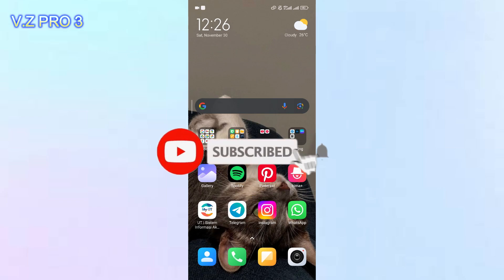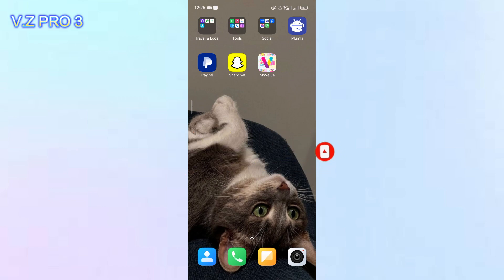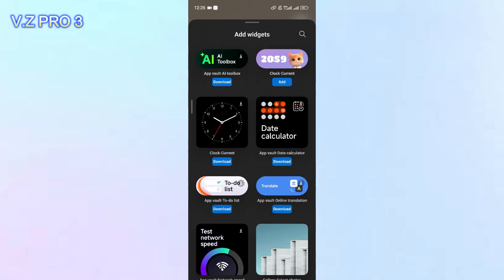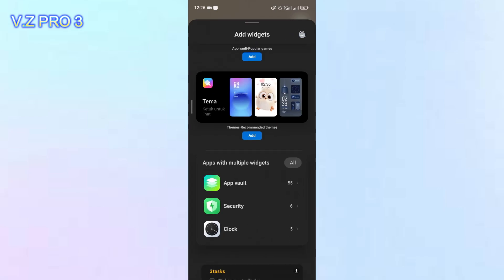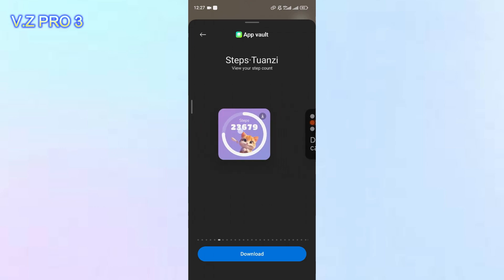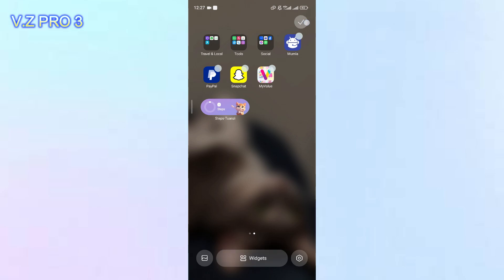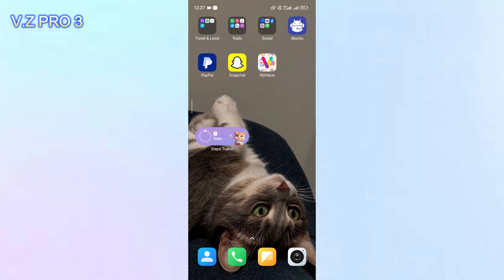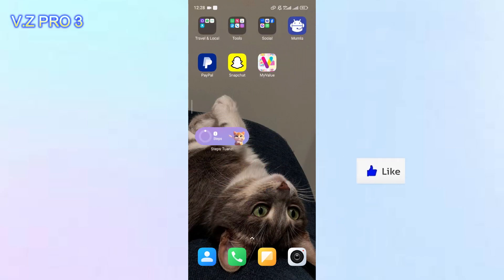How to Add Steps Tracker on Xiaomi Phone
Users are used to tracking their physical activity with fitness bracelets. But it turns out that Xiaomi smartphones have a built-in function that allows you to count steps without using additional devices. Today we will learn how to turn on the pedometer on the Xiaomi phone using the system option and additional applications.